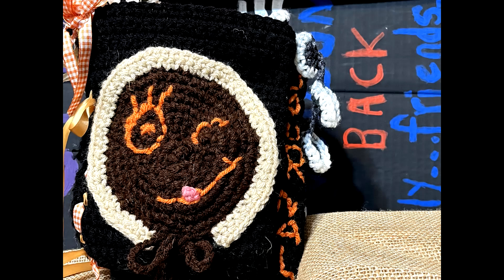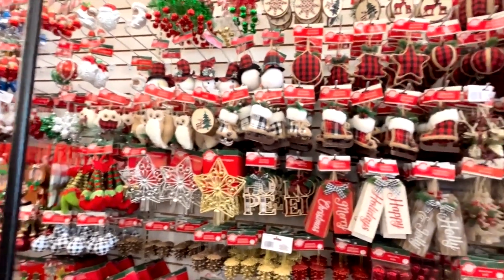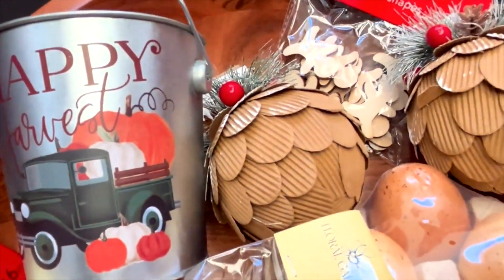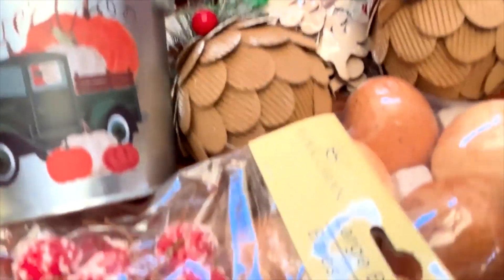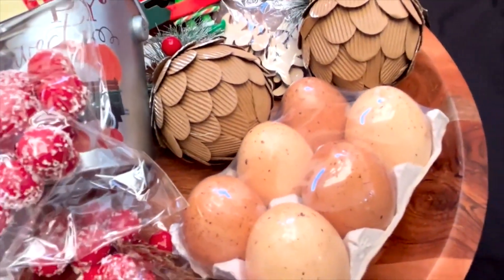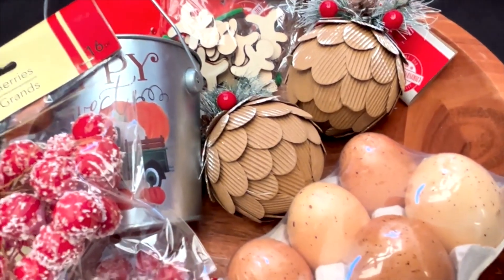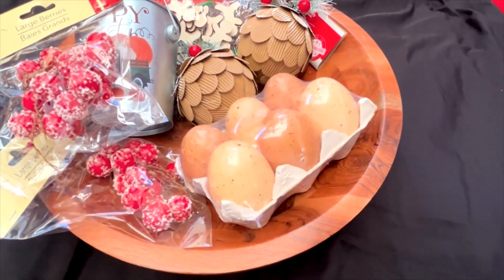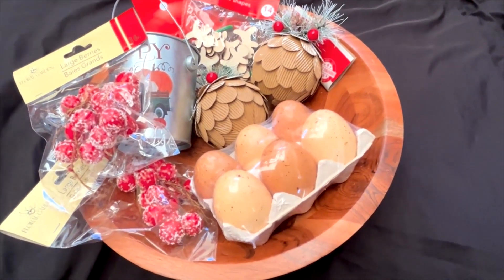DOLLAR TREE DECOR AND CRAFTING HAUL PART ONE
HOBBY LOBBY DECOR AND CRAFTING SALE HAUL
HOBBY LOBBY CRAFTING AND DECOR SHOPPING HAUL
HAND SEWED CHUNKY CARROT CREATIONS ❤️❤️NEW SEWING STORAGE BAG

YOUTUBE GLITCHES ARE HAPPENINGS FROM TIME TO TIME❤️❤️❤️SO PLEASE UNDERSTAND IF MY SUPPORT IS NOT BEING SHARED❤️❤️❤️❤️❤️❤️❤️❤️❤️❤️❤️❤️❤️❤️❤️
EXTRA WORK IS NOT FUN🤢...I DO NOT HAVE THE TIME OR THE ENERGY OR THE DESIRE TO REPEAT WHAT I HAVE ALREADY DONE...SUPPORTING MY SUBSCRIBERS...YOUTUBE GLITCHES ARE MAKING IT HARD TO SURVIVE ON HERE😭😭😭😭😭😭😭😭😭😭😭😭😭😭
YOUTUBE IS REMOVING MY COMMENTS AGAIN 😭

CRAFTING HAUL YOUTUBE GLITCHES RANT😯THIS IS GOING TO BE COLORFUL
YOUTUBE GLITCHES THAT REMOVE COMMENTS AND OR SUBSCRIBERS ARE NOT FUN OR FUNNY😭😭😭THIS WASTES TIME AND ENERGY PUT INTO SUPPORTING OTHER CONTENT CREATOR'S CHANNELS🤢🤢

LOVING MY CRAFTING COMMUNITY FRIENDS❤️❤️❤️
CRAFTING IS SO SPIRIT BOOSTING💕❤️💕

 SUPPORT IS A BEAUTIFUL THING...THANK YOU❤️❤️❤️

THANKS FOR YOUR TIME AND SUPPORT, CRAFTING SPIRIT BOOSTERS

CRAFTING SPIRIT BOOSTERS🥰, PLEASE SHARE YOUR CRAFTING GOINGS-ON AND WHAT'S HAPPENINGS IN THE COMMENT SECTION

PLEASE GIVE ME SOME THUMBS UP 👍🏾👍🏾👍🏾